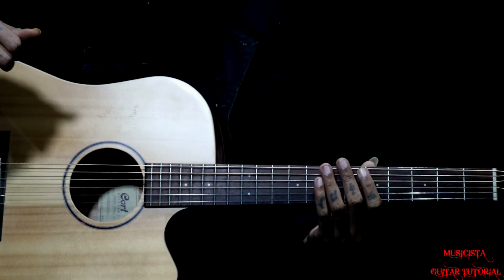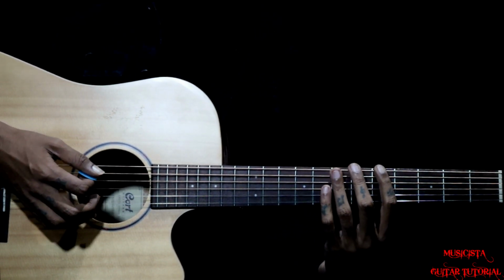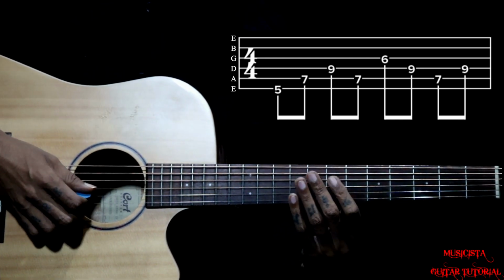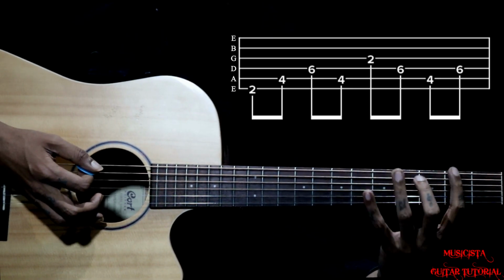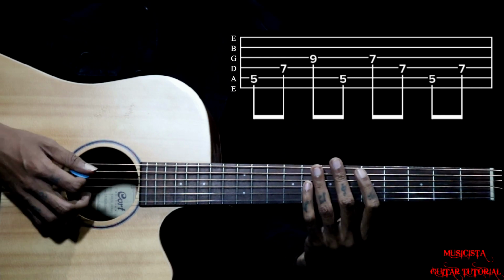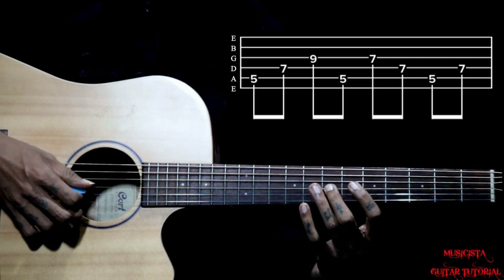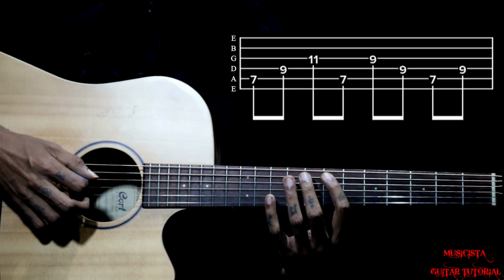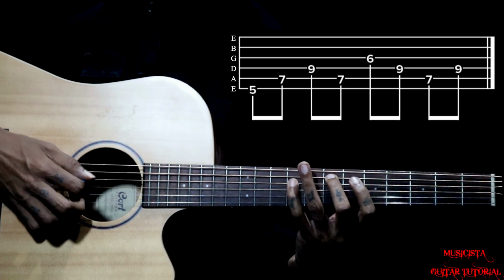Every Breath You Take | The Police | Guitar Intro Lesson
Every Breath you Take song by Band The Police
Guitar Lesson With Tabs.